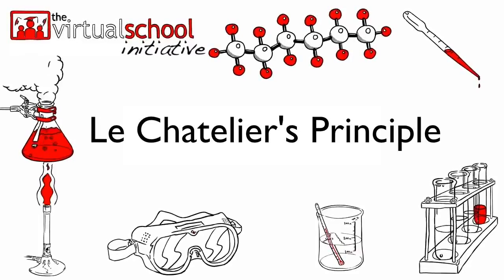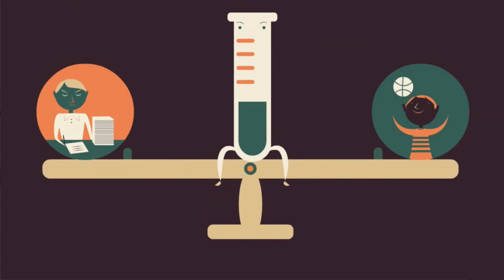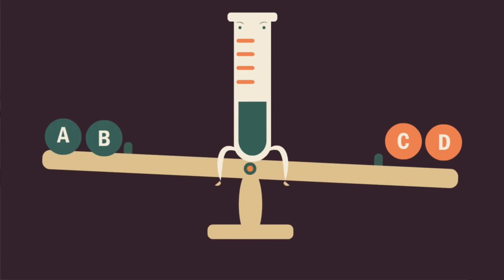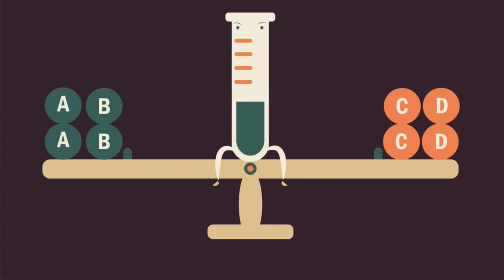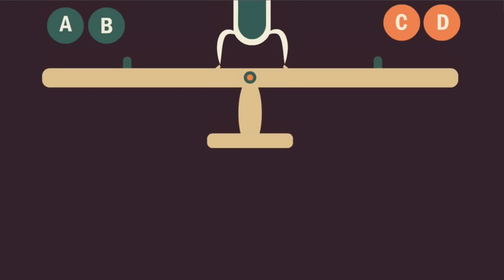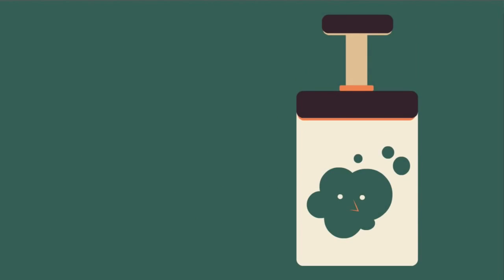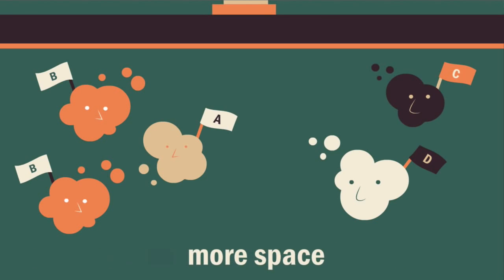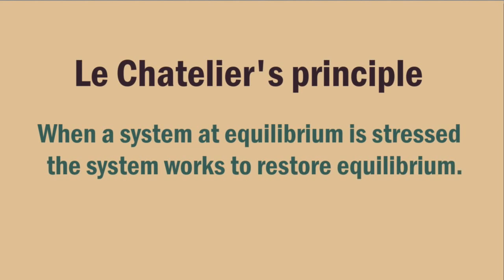Le Chatelier's Principle Part 1 The Chemistry Journey The Fuse School